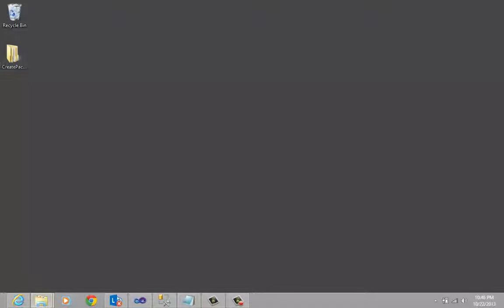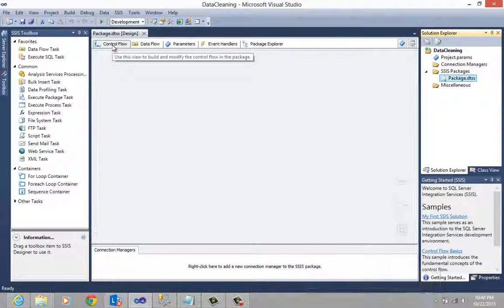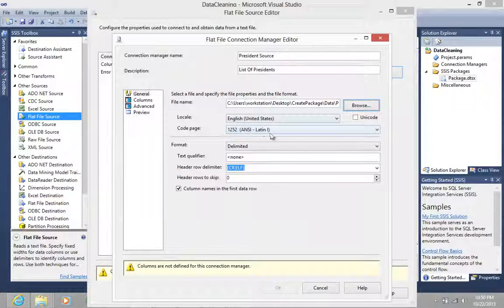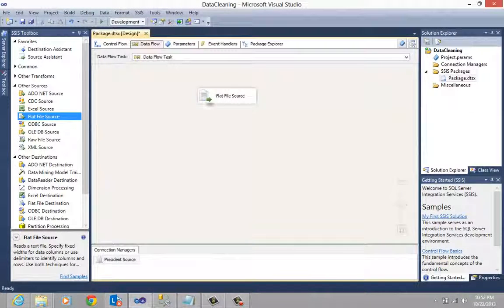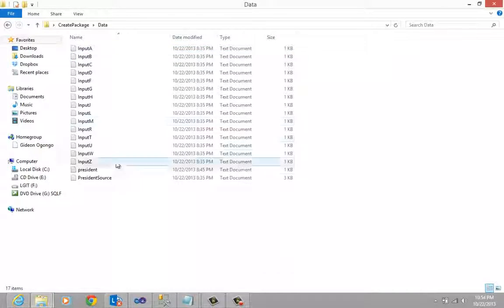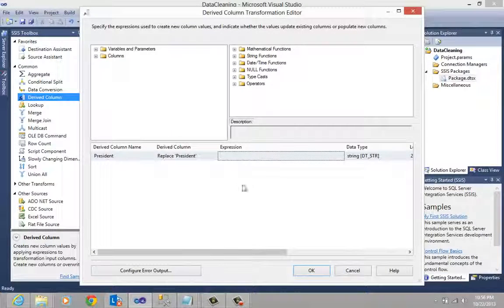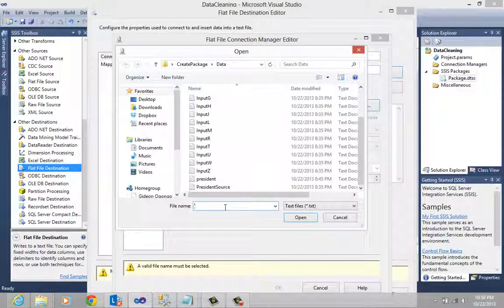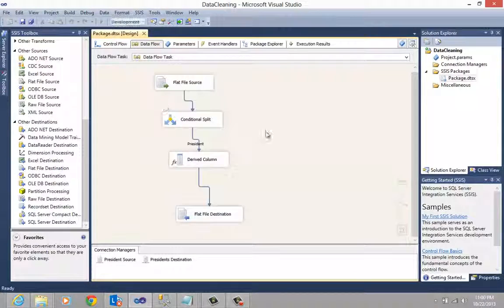Data cleaning with SSIS Part1